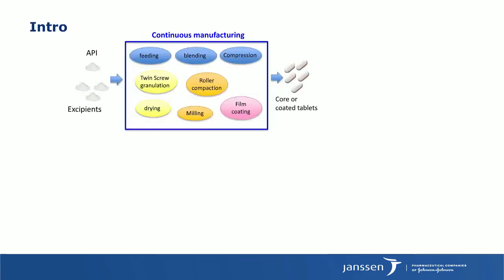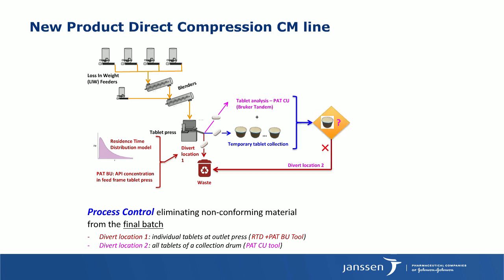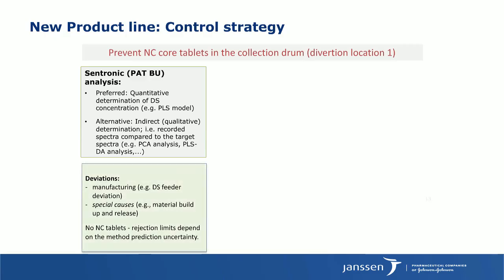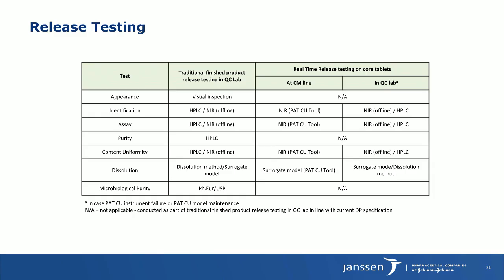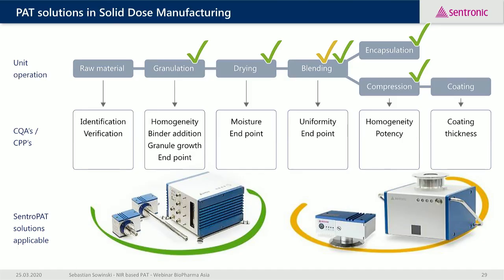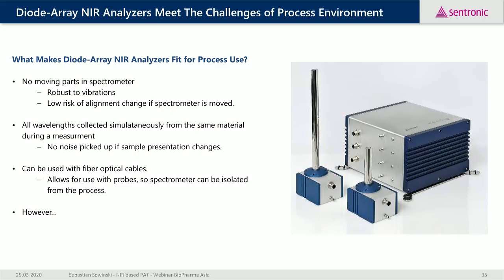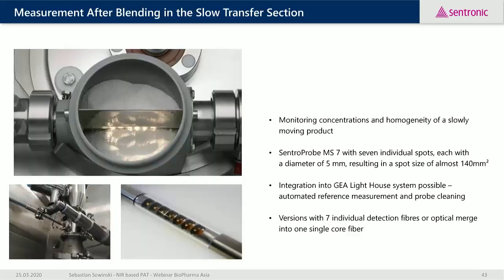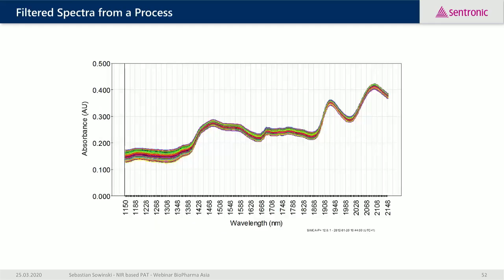Control Strategy and a Real Time Release Testing From a Development Line to Commercial Manufacturing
In a webinar hosted by BioPharma Asia, Tom Van Den Kerkhof (Scientist at Johnson & Johnson) and Sebastian Sowinski (Key Account Manager at Sentronic) shared insights into a control strategy and real-time release testing applied from development to commercial manufacturing.